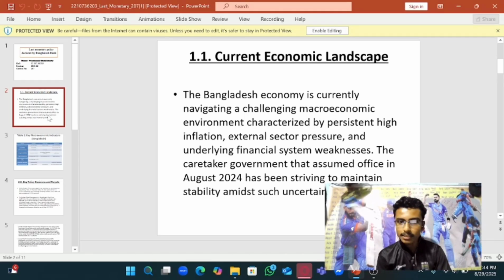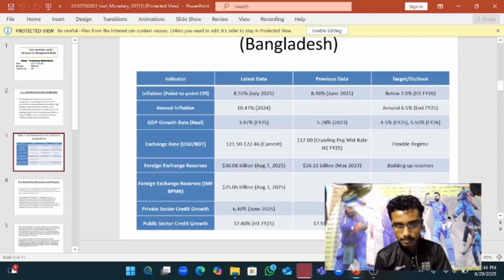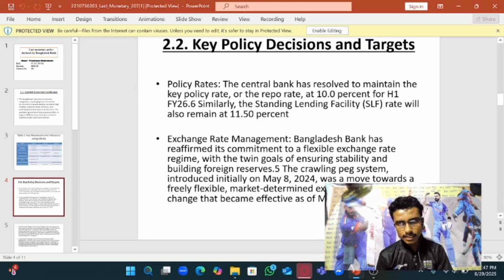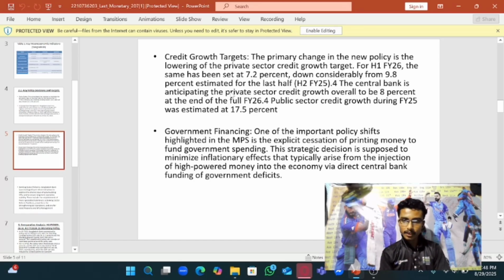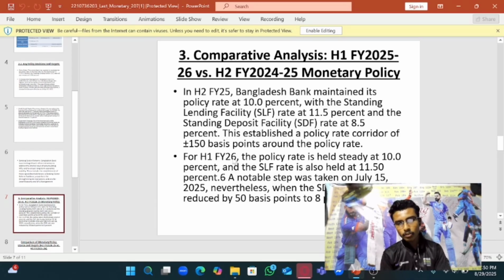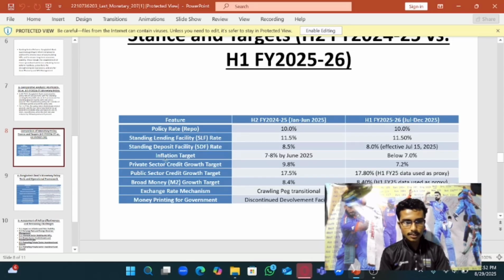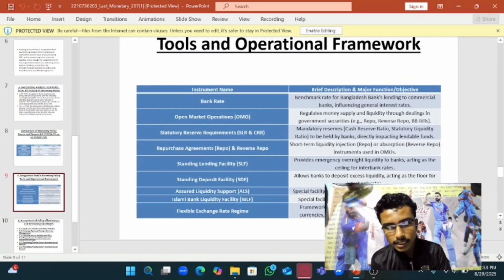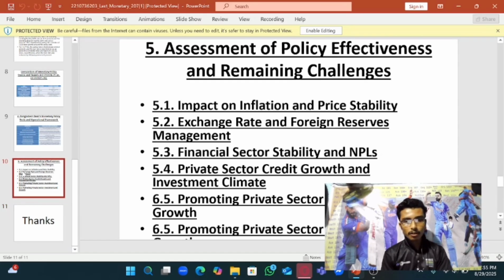10 September 2025